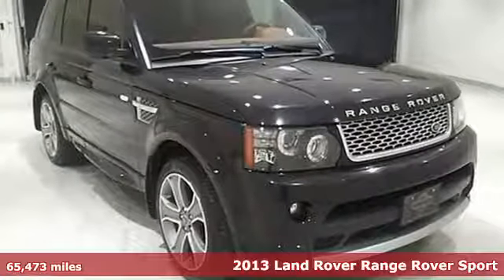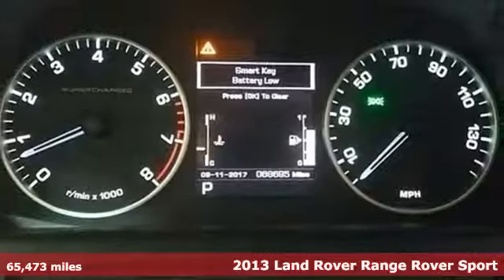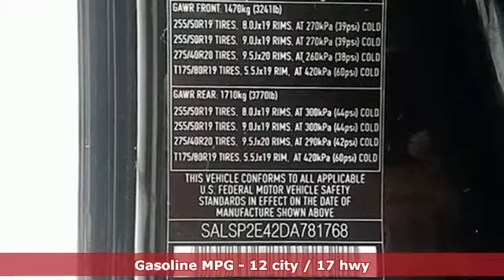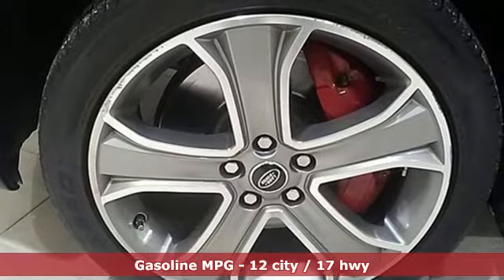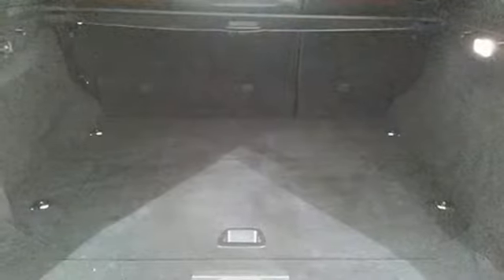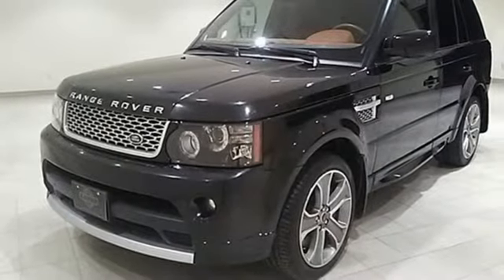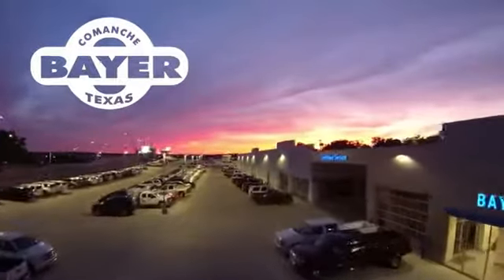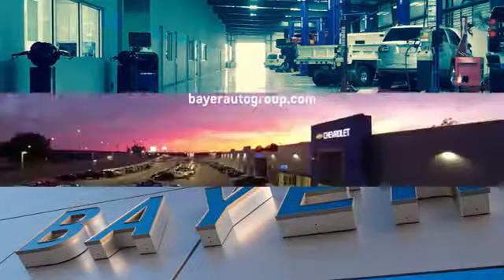Used 2013 Land Rover Range Rover Sport Comanche Brownwood, TX #45467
Year: 2013
Make: Land Rover
Model: Range Rover Sport
Trim: Supercharged
Engine: 5.0L V8 Supercharged
Transmission: 6-Speed Automatic with Command Shift
Color: Black
Mileage: 65473
Stock #: 45467
VIN: SALSP2E42DA781768
Santorini Black 2013 Land Rover Range Rover Sport Supercharged 4WD 6-Speed Automatic with Command Shift 5.0L V8 SuperchargedbrbrOdometer is 10047 miles below market average!brbrbrCall us directly at 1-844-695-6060! Delivery available upon request!brbrReviews:brbr * If you demand a luxury SUV worthy of your hard-earned status, but you also want one that isn't simply all show, Land Rover's 2013 Range Rover Sport should do the trick. Excellent on- and off-road credentials backed by a respected brand heritage will impress even the staunchest anti-SUV critic. Source: KBB.combr * Refined road manners; powerful supercharged V8 engine; iconic name and styling; all-weather, all-terrain capability. Source: Edmunds

Address:
714 E Central